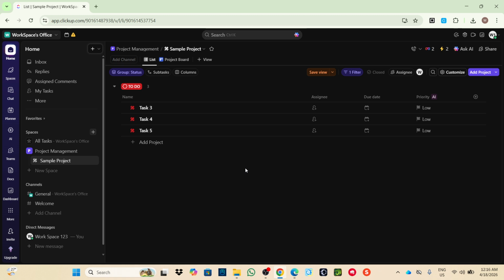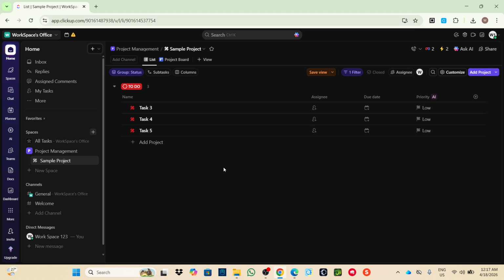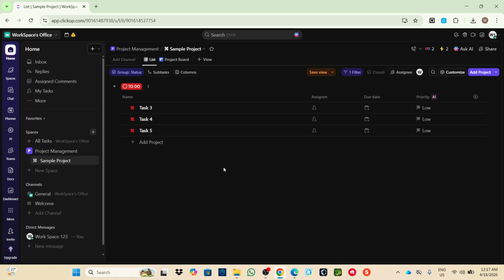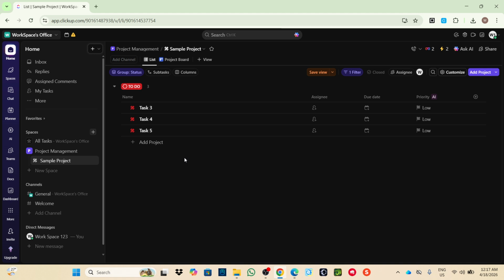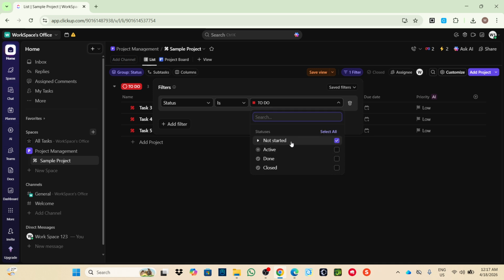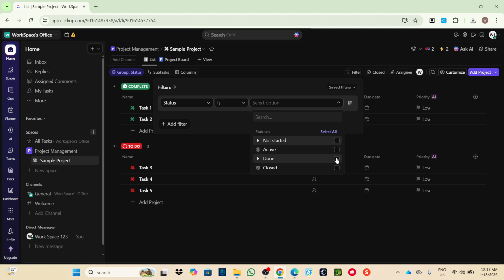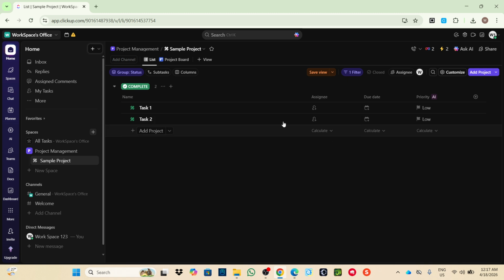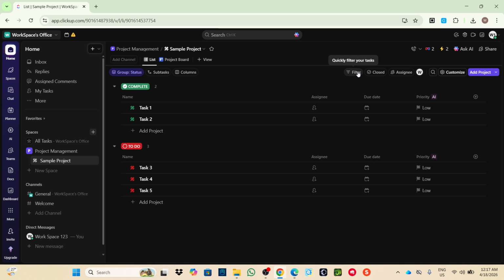How To See Completed Tasks Using ClickUp (Full Guide)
In this video, you will learn exactly how to find and view your finished work within your workspace. We cover the specific settings and filters required to reveal hidden tasks that have already been closed out.

Key topics covered:
• How to toggle the show closed tasks filter
• Viewing completed tasks in List and Board view
• Searching for archived or finished projects
• Managing your workflow visibility settings

Mastering these viewing options will help you track project progress and review past work with ease.